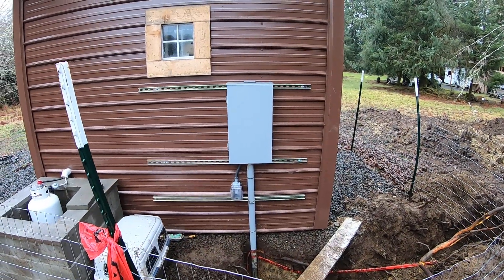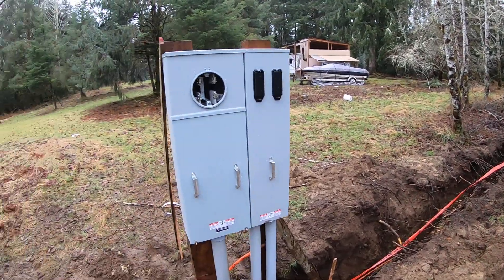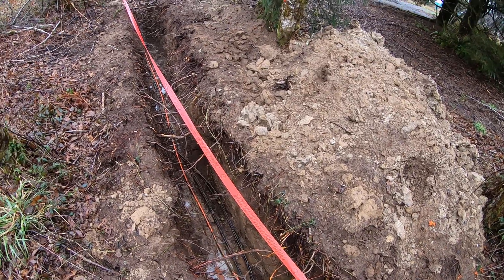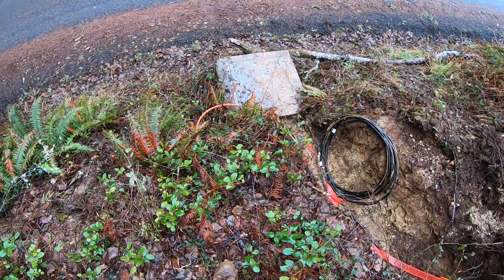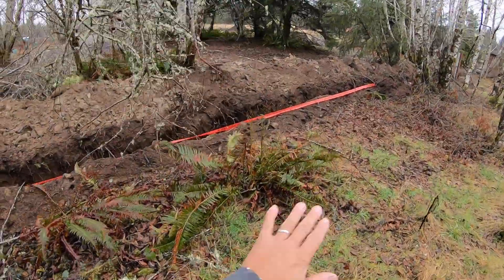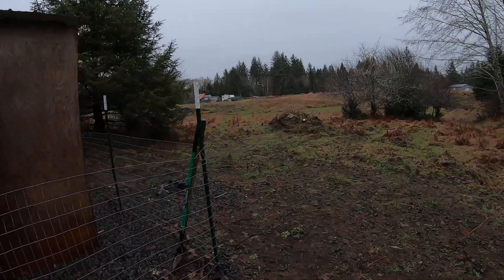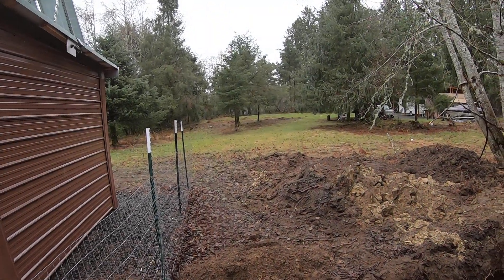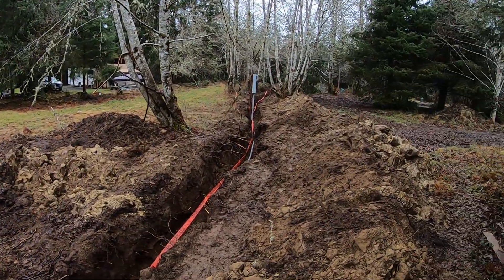400 amp Electrical Service And 800 watt Solar System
Trench, lines, meter, and panels for 400 amp electrical service in South Bend WA, USA. Also, 800 watt 12v solar system with 4000 watt inverter and 6 deep cycle marine batteries for alternative power if outage. All connected to a "utility shed" that will house septic system controls and other utility stuff.